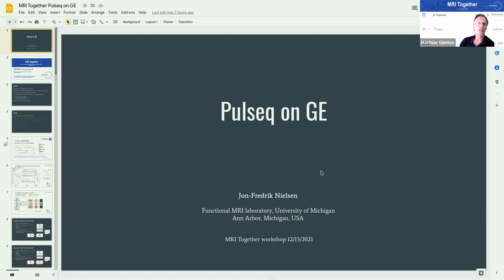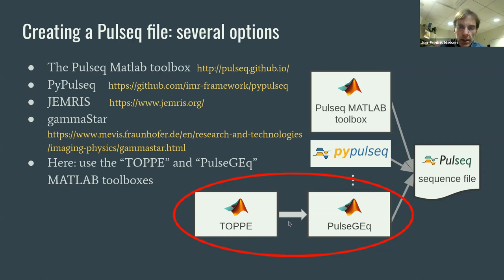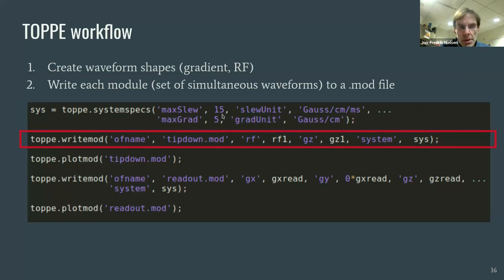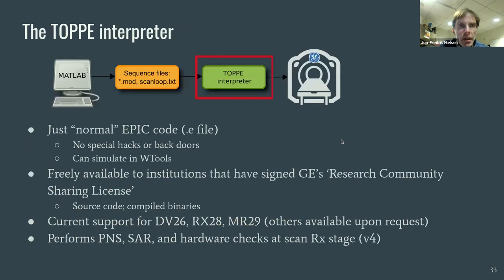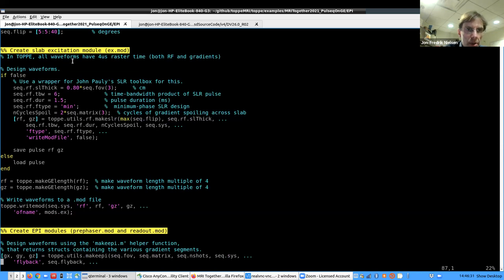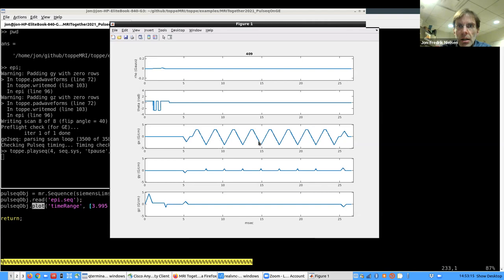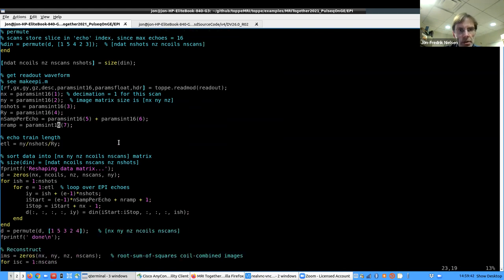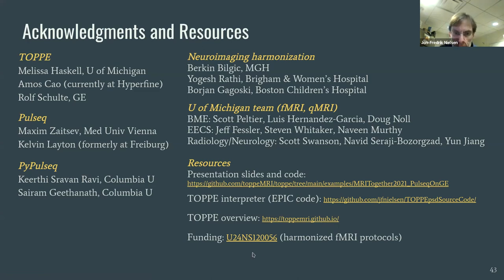MRI Together 2021 - C1 (Caribbean) - HandsOn: Pulseq on GE (J. F. Nielsen)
MRI Together workshop on Open and Reproducible Science - December 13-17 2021